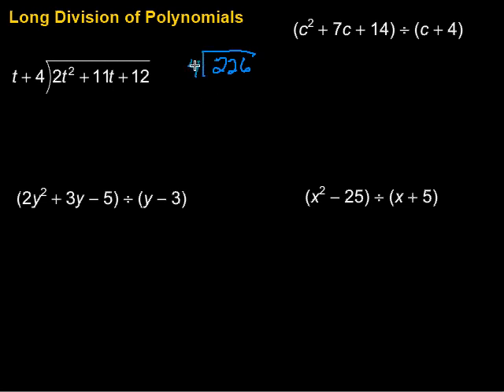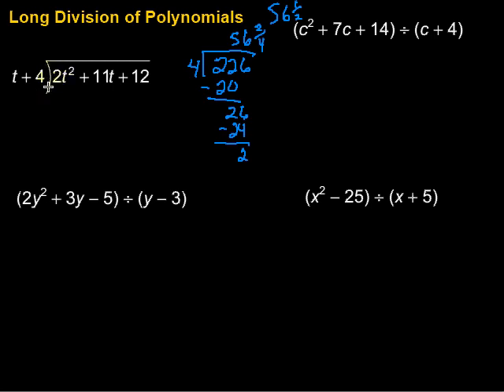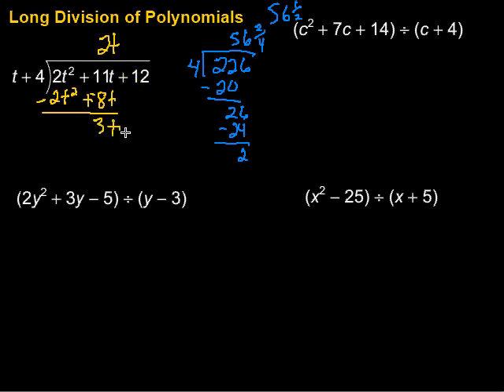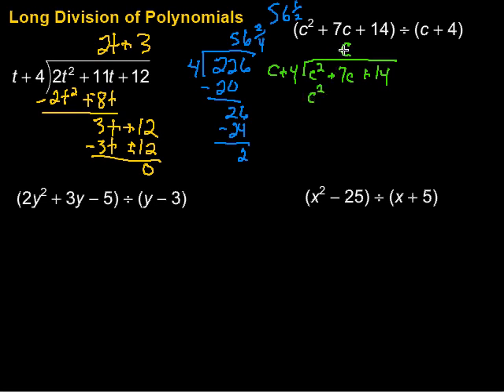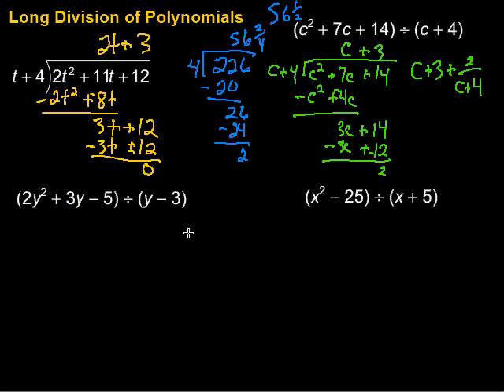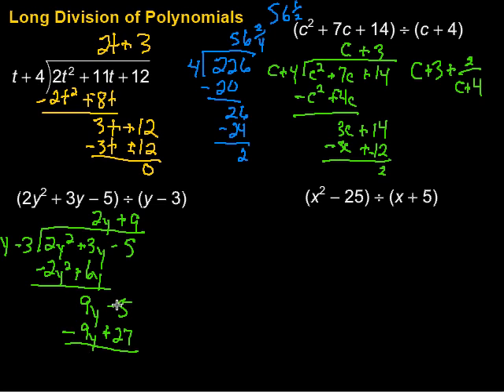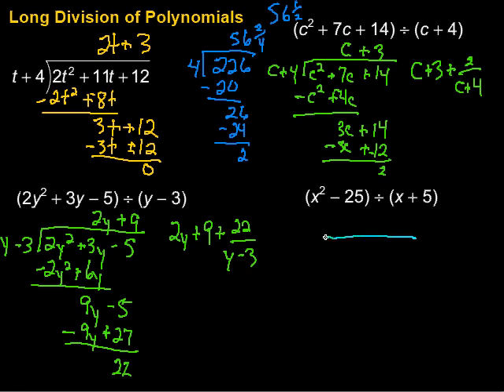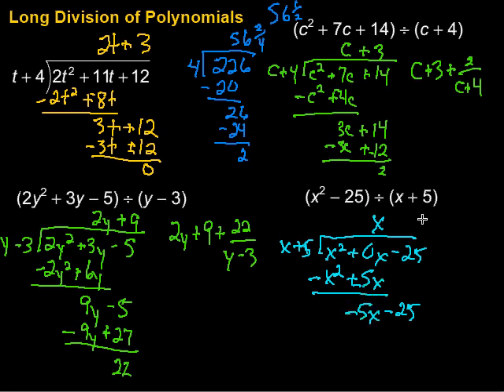Long Division of Polynomials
This video looks at dividing polynomials using long division.  It includes four examples.